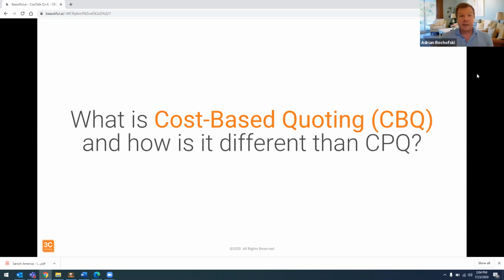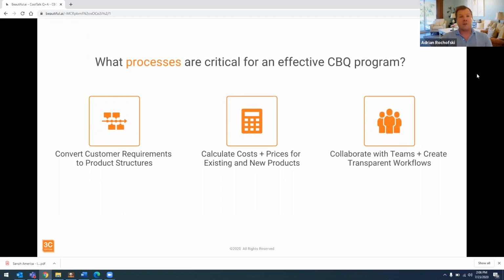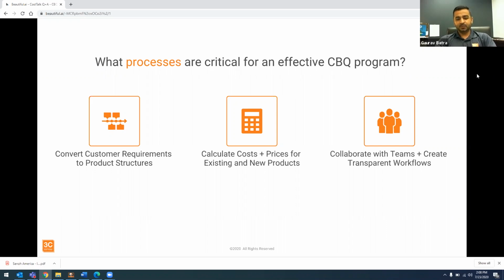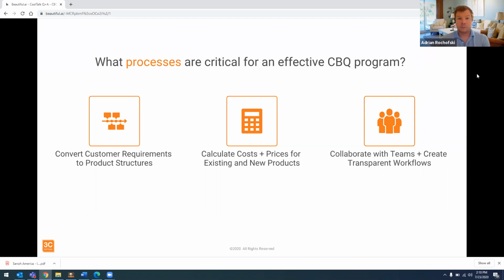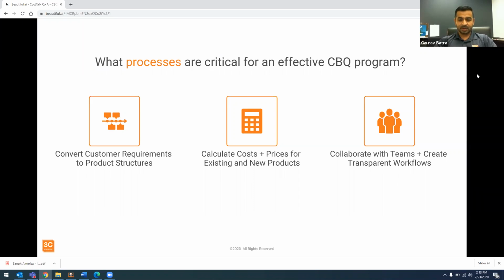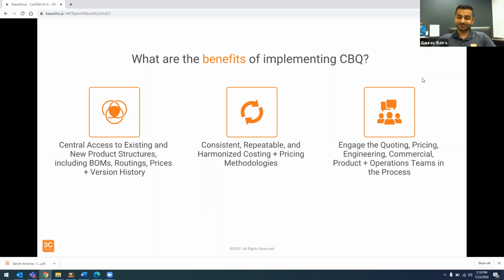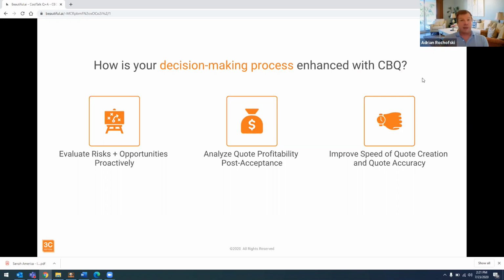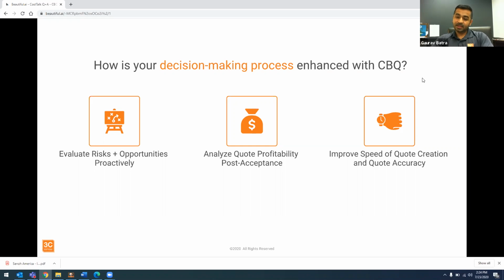Best Practices for Quoting in Dynamic Manufacturing Environments